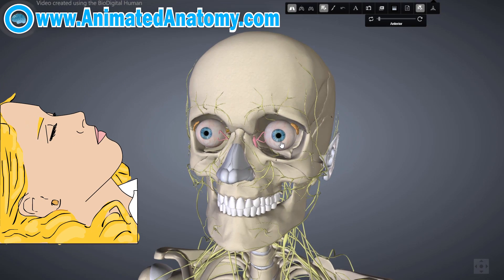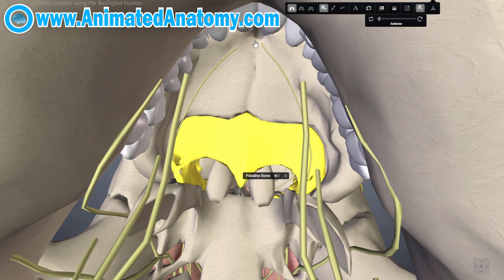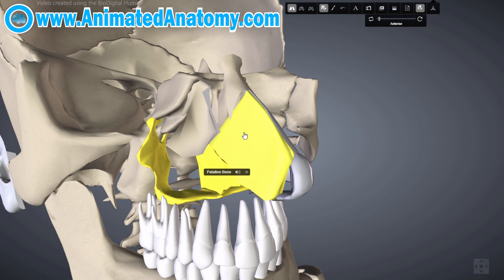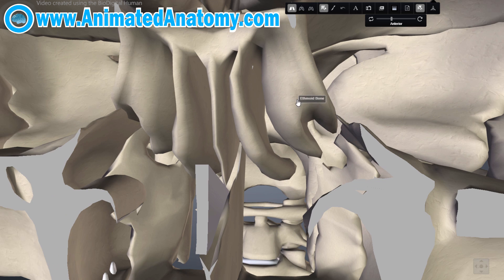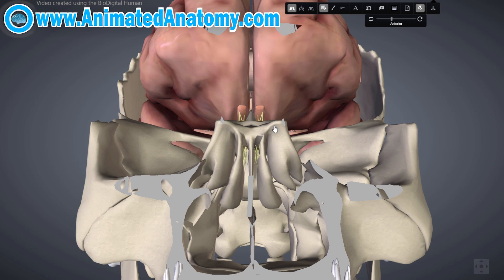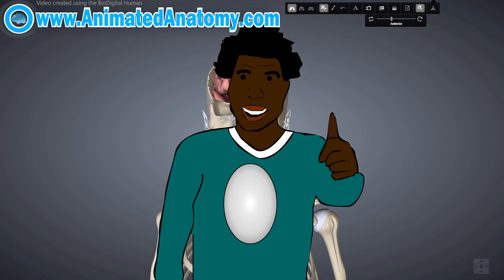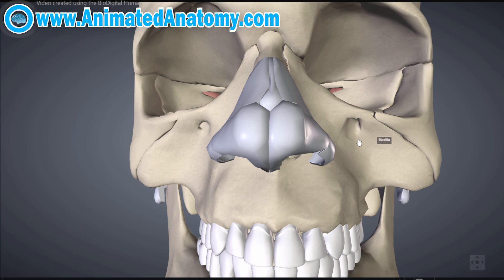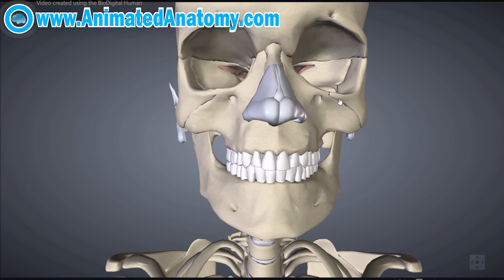Nose Job And Nose Anatomy (Rhinoplasty) - Sense Of Smell Physiology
So now I explain the Nose Anatomy and the Rhinoplasty (Nose Job). Nasal cavity can have complications and side effects..

Besides explaining the types of rhinoplasty such as open and closed rhinoplasty, I also explained the anatomy of the nasal cavity and nose itself. The bones that were included were: nasal bones, vomer, ethimoid bone, cribriform plate and the perpendicular plate. The bones that created the floor of the nose were premaxilla and the palatine bone.  The nerve that innervates the nose is the olfactory nerve and serves the smell function. the memory about the smell is saved in limbic system.

Music.